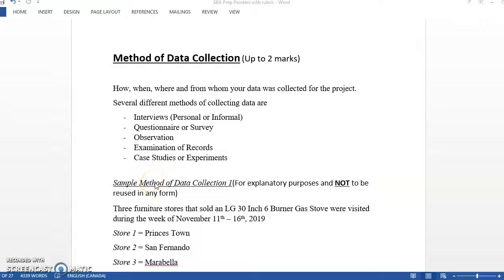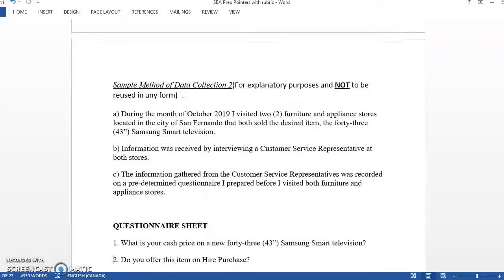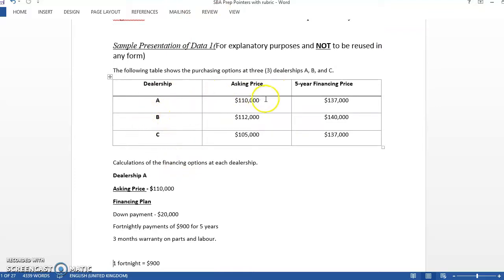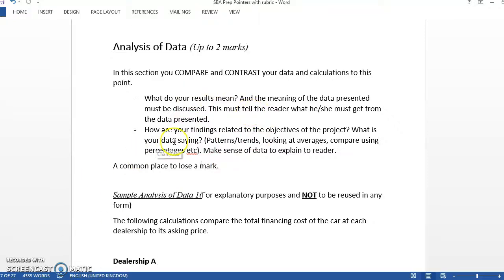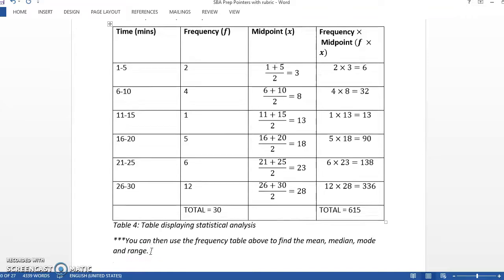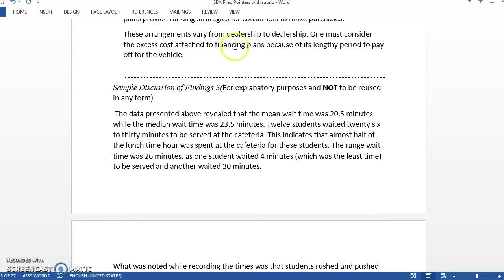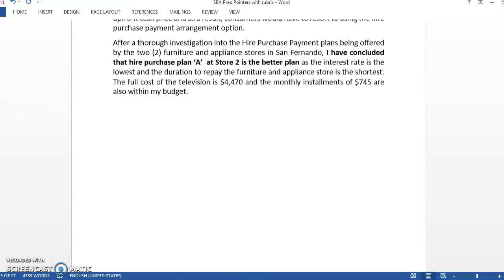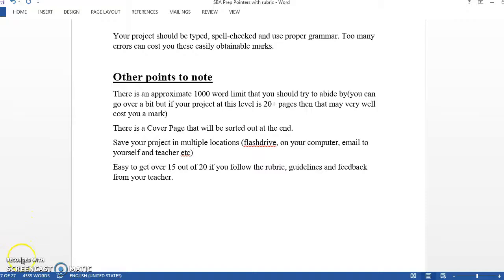SBA Prep Part 2 (The rest)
An in depth look at the aspects of the CSEC Maths SBA.